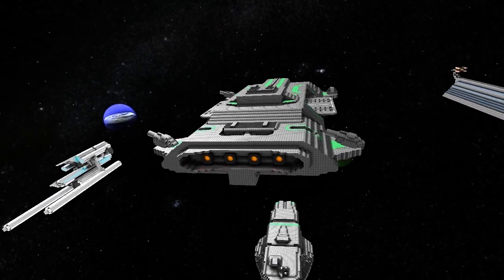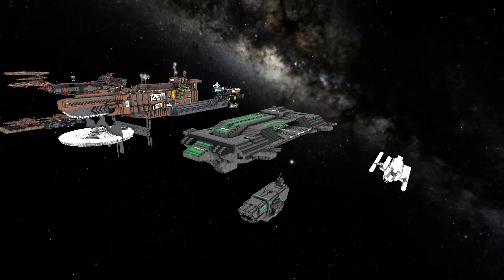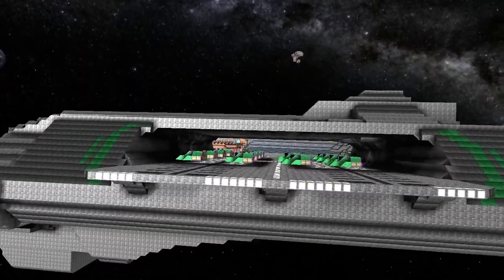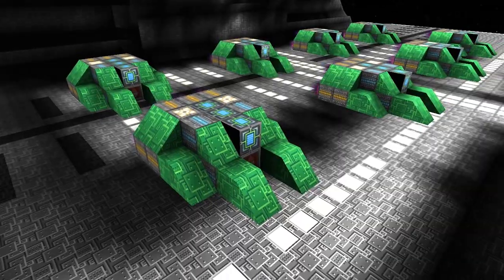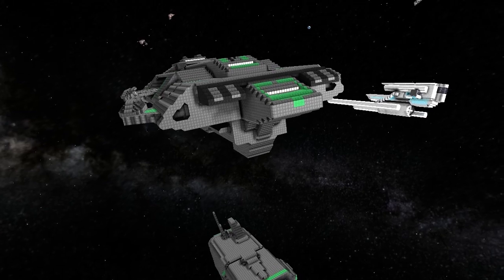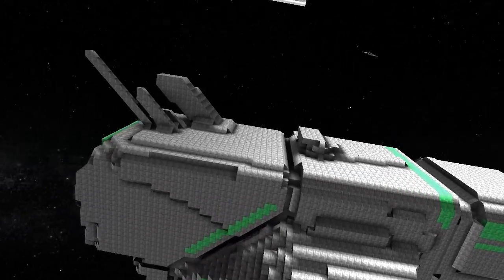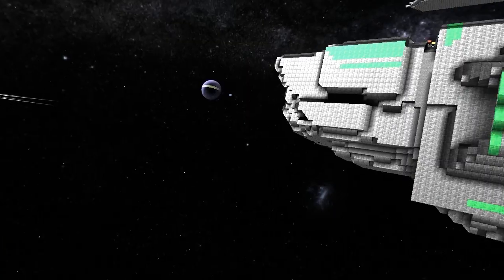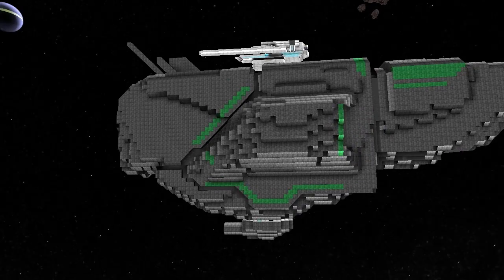Starmade Ep385: The Percheron by Kossov Sliinty [Lineup Review]